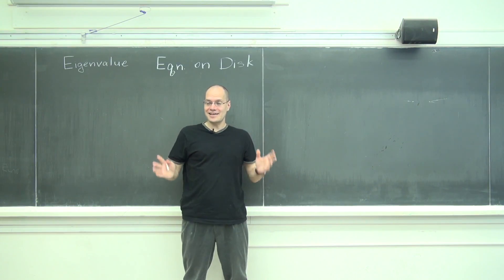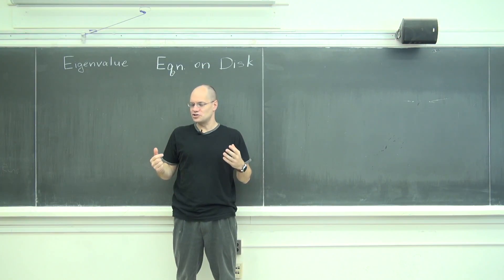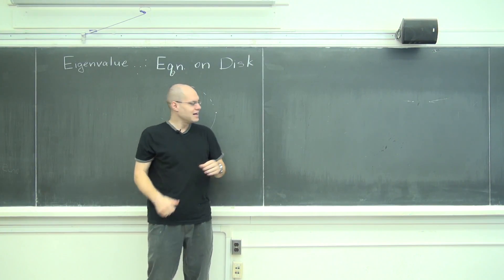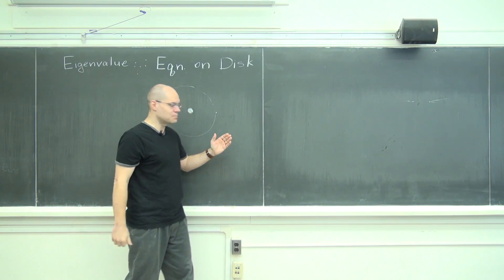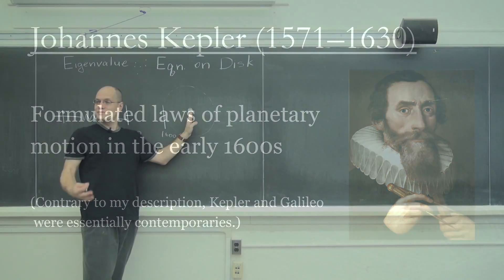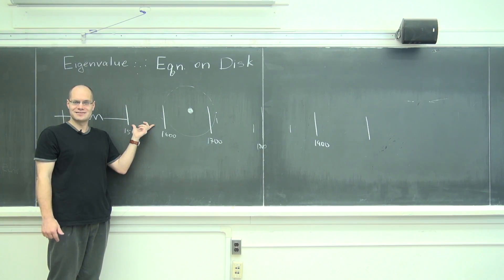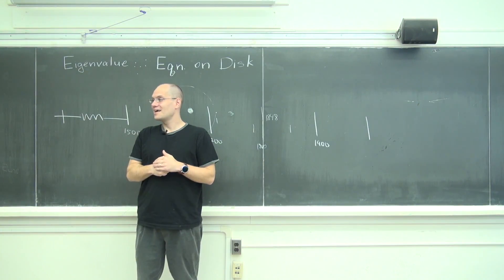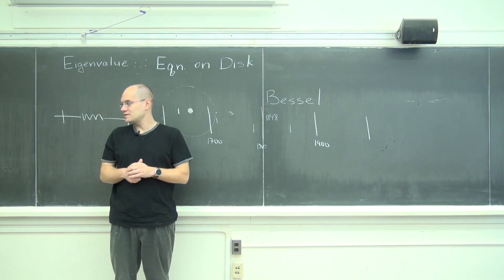The Surprising History of Stellar Parallax